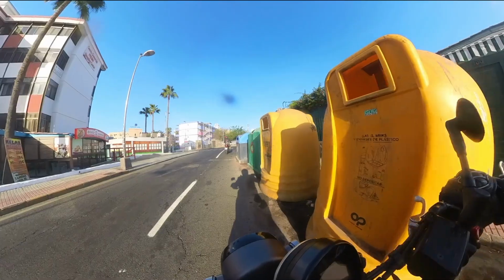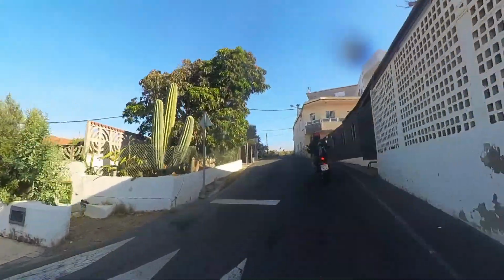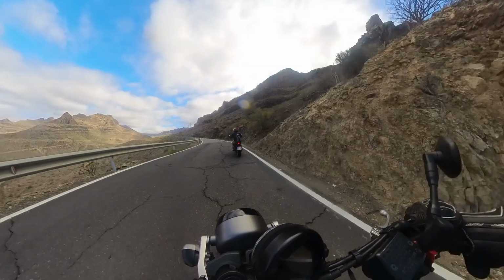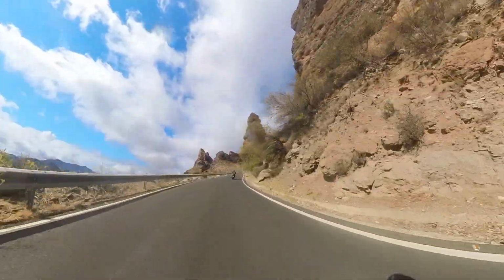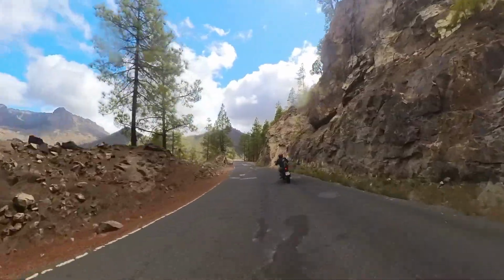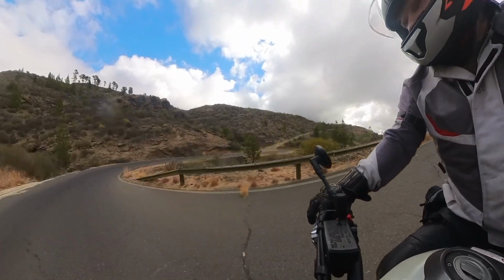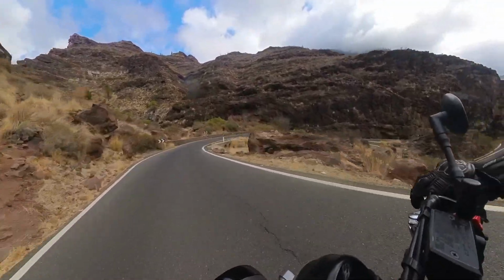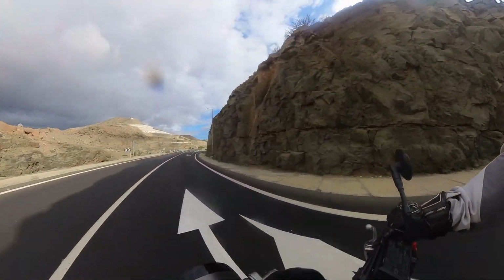Riding the Carretera de las Presas (GC-605) Dangerous Mountain Road on Gran Canaria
The Carretera de las Presas on Gran Canaria, the GC-605, is reputably one of the most treacherous roads in Europe. I was inspired to do this after watching a video from the @TheMissendenFlyer who did one of the guided tours. The road surface varies wildly from perfect to horrendous.

We rented motorbikes from Picypoc in Playa del Inglés. I got a Yamaha XSR900 and Ben hired an XSR700. We headed up into the mountains to the village of Tejeda for lunch before riding the 73 hairpins as the road descends 979 metres through stunning scenery, then onto Puerto de Mogán via the GC-200. Afterwards, we rode the GC-500 coast road back to Maspalomas. The claims on the number of hairpins is subjective but I did my own count and got different numbers each time.

Skip to 24:15 for the good bit of the Carretera de las Presas.